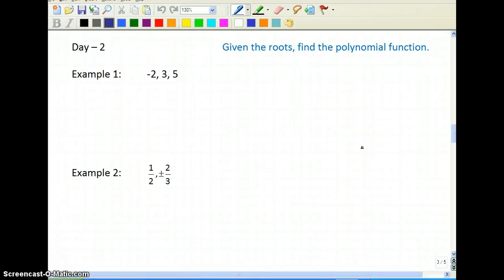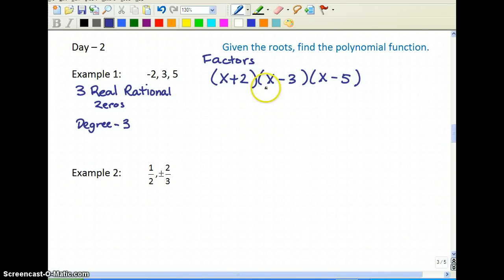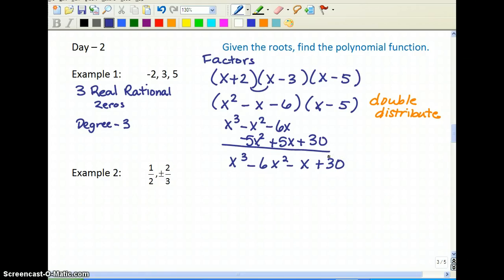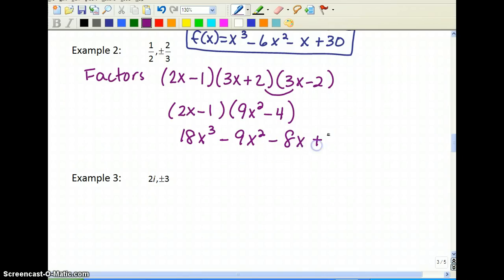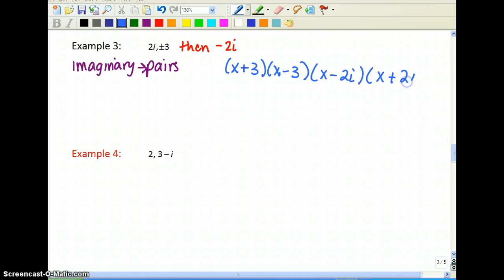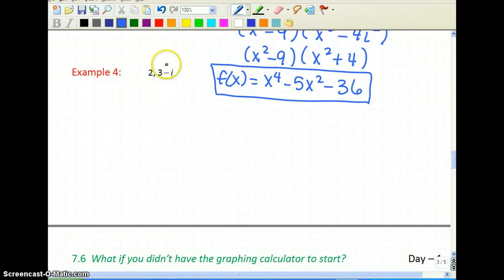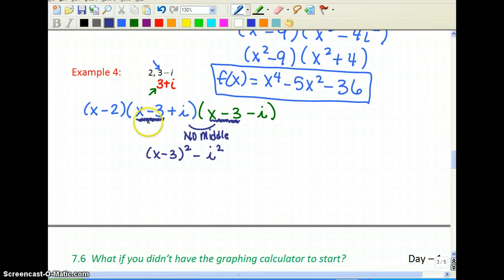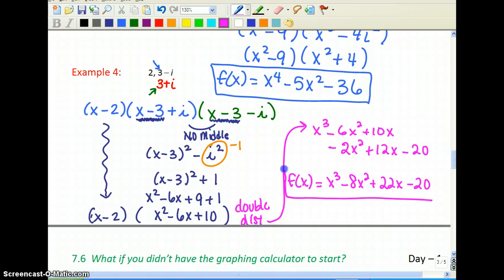7.5 Given Roots, find Function Equation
backwards problems